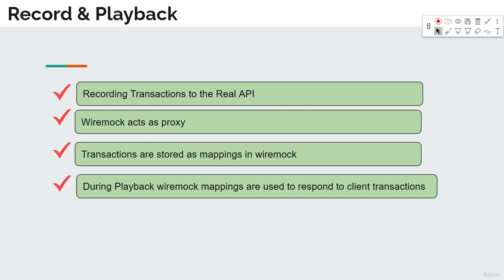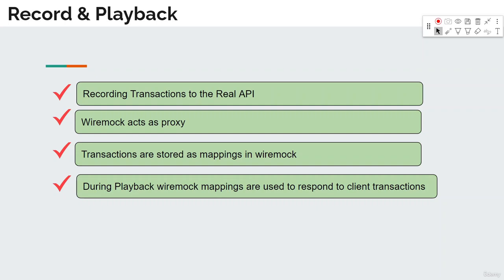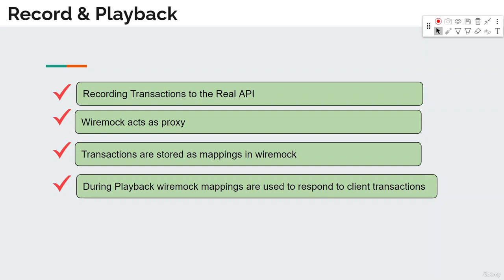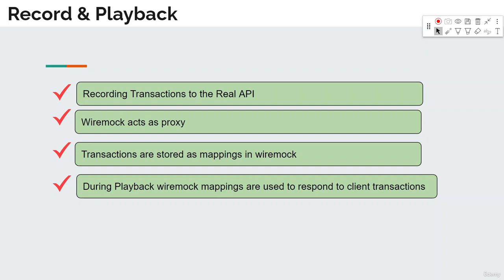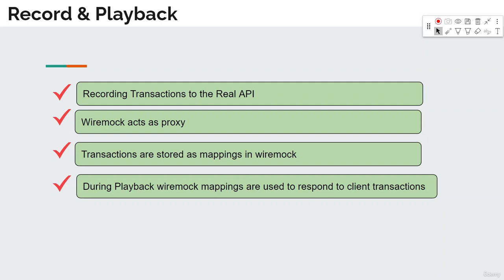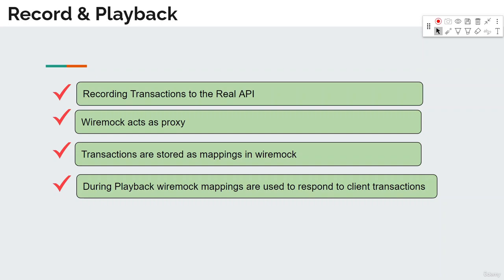Wiremock Standalone Server Series: Capturing and Replicating API Behavior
Explore WireMock's record and playback capabilities. Learn how to record real API interactions and use them to create realistic mocks for testing and development.